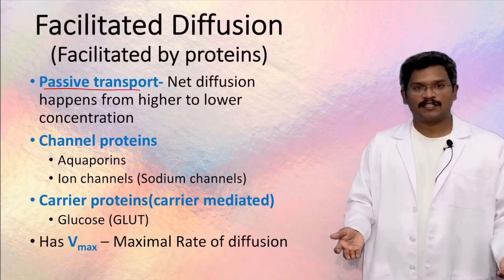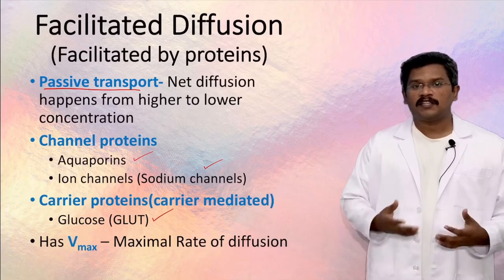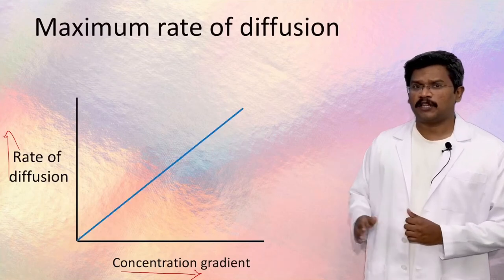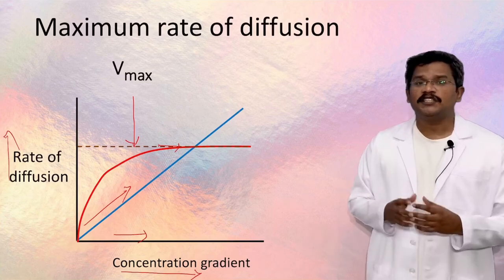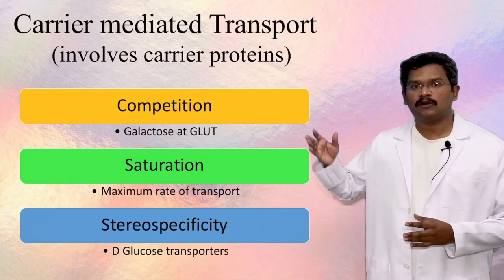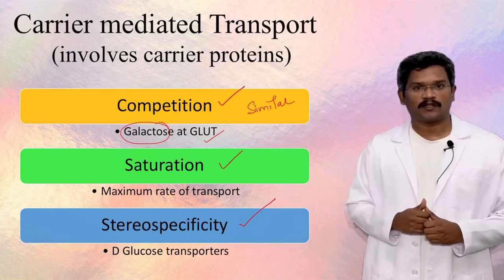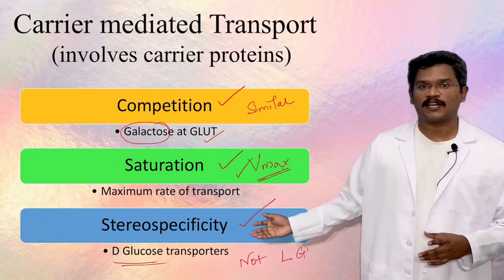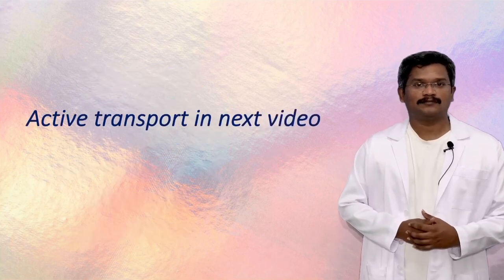Membrane Transport Physiology Facilitated diffusion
Membrane Physiology Part-2 Facilitated diffusion
Medical Physiology lecture